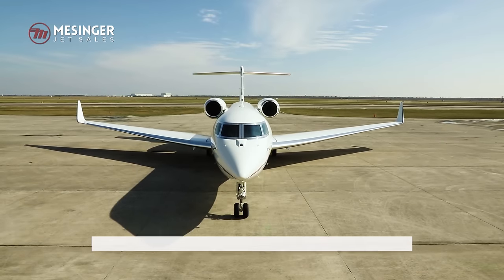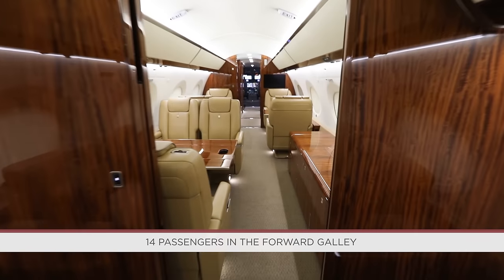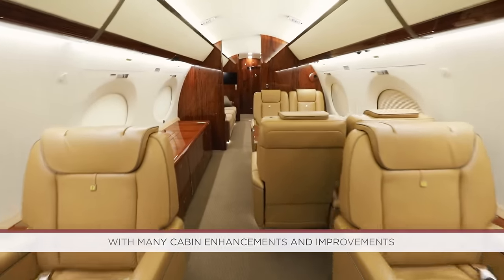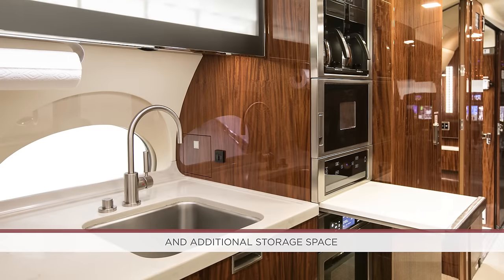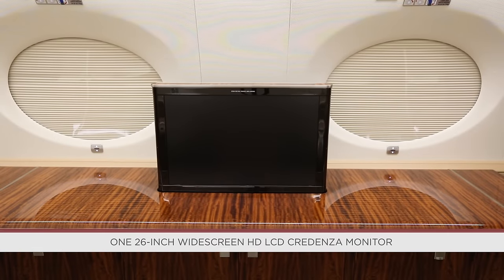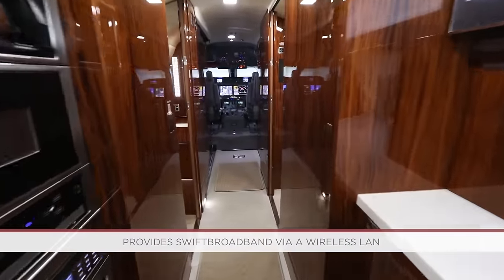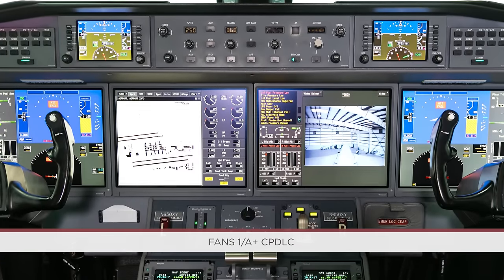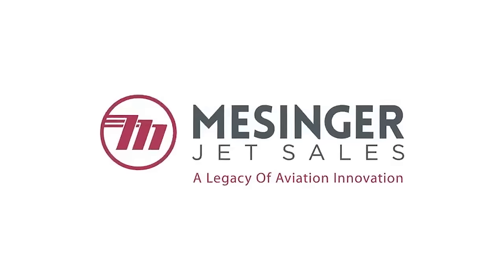2014 Gulfstream G650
The 18-passenger Gulfstream G650 is an all-new jet that flies farther than pretty much any other business jet with 7,000nm range at Mach 0.85 and 6,000nm at Mach 0.90. Experience this G650 from the inside and out!

For the latest private jets and business aircraft for sale, expert opinion, insider comments and more, come visit us